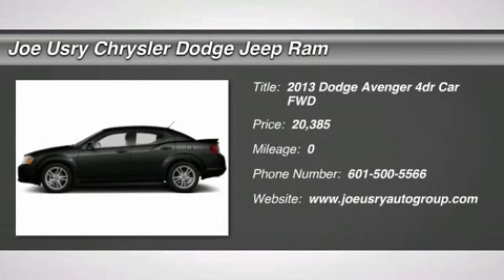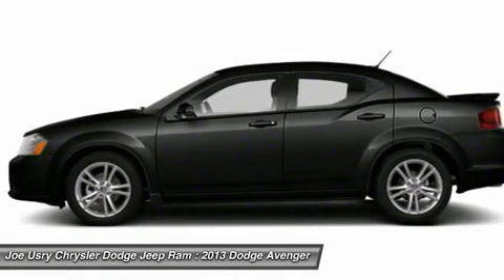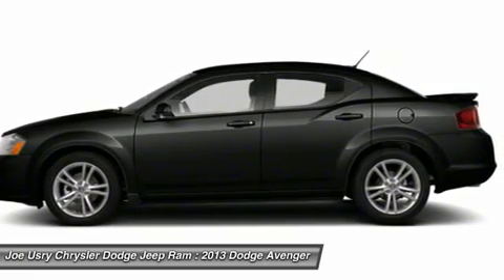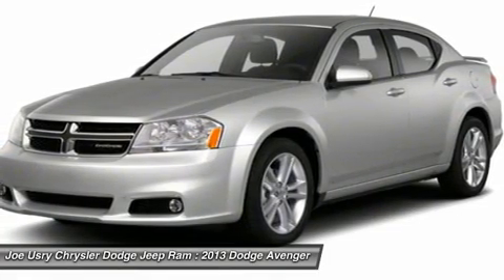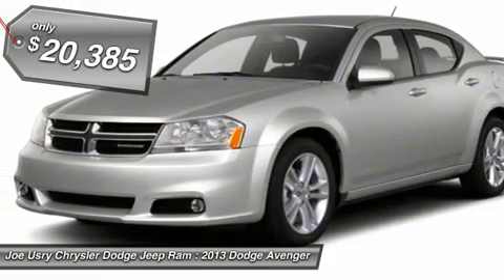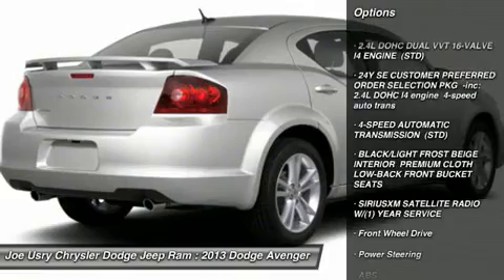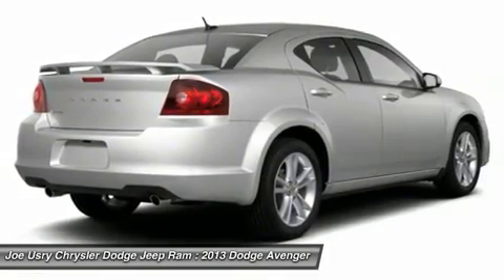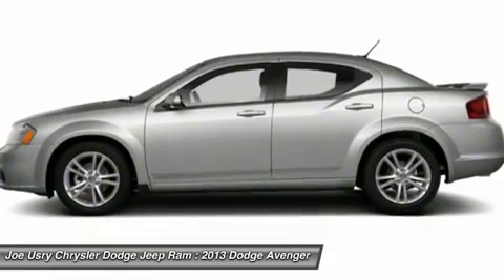2013 DODGE AVENGER Jackson, MS D5665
2013 DODGE AVENGER Jackson, MS
Stock# D5665

5395 I 55 N.

Looking for the right car? Today could be your lucky day. With 0 miles, this Black, 2013 Dodge Avenger equipped with Automatic transmission could be yours. Request more information and set up a test drive right away.